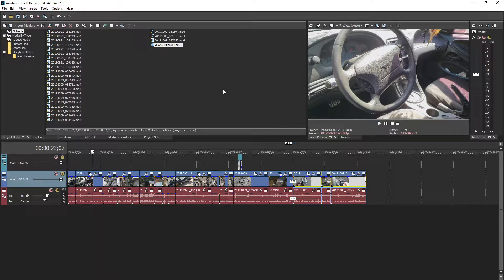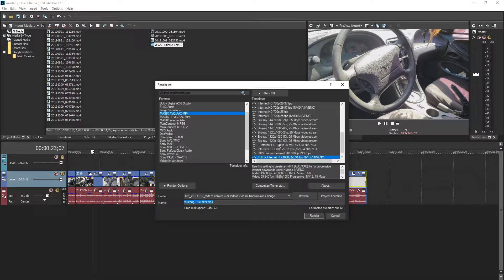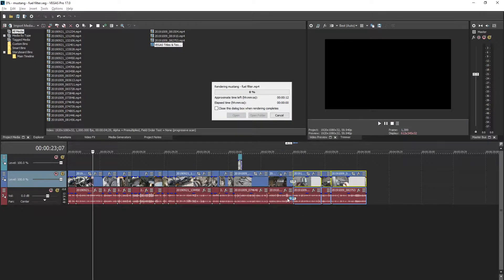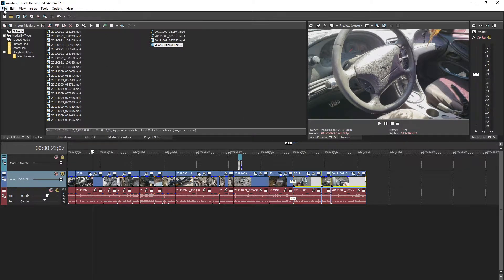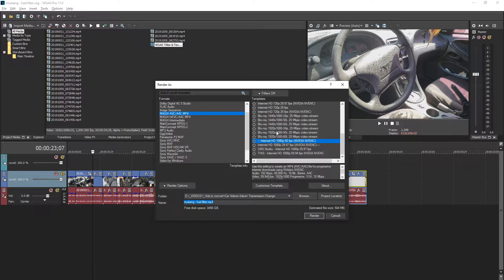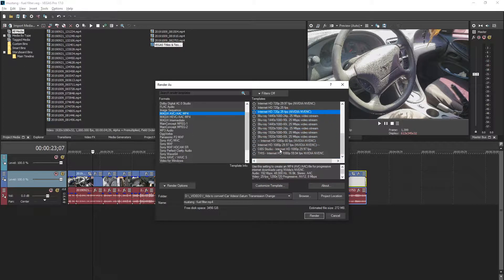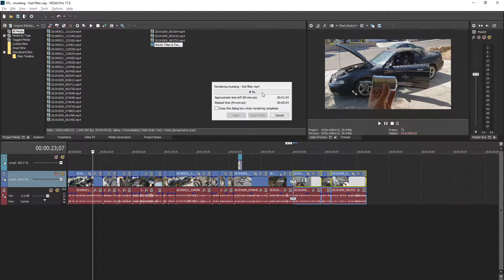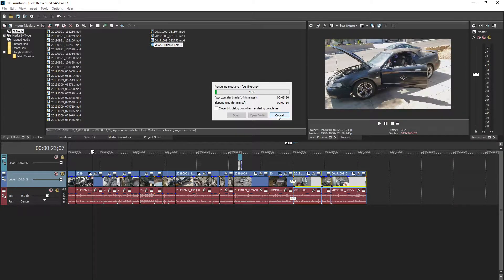Magix Vegas Pro 17.0 - A stream could not be read | Video Render Error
"A stream could not be read" - Solution! This is an issue with upgrading versions and re-using the same rendering profiles.

MAGIX Vegas Pro 17 (Download Card) - Professional Video & Audio Editing and Disc Authoring
VEGAS Pro 17 Edit - Professional Video and Audio Editing

Video Title: Magix Vegas Pro 17.0 - A stream could not be read | Video Render Error

Video File Created Date: Thursday, October 10, 2019 (Video may or may not have been captured on this date, it shows the date the video was last converted.)

-- GinkoSolutions.com